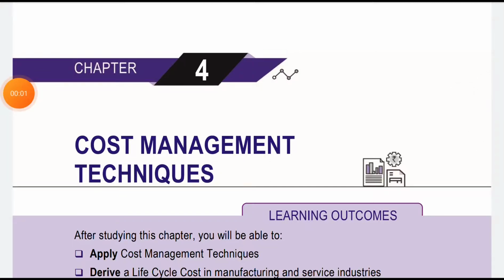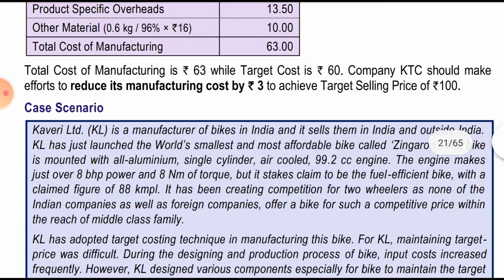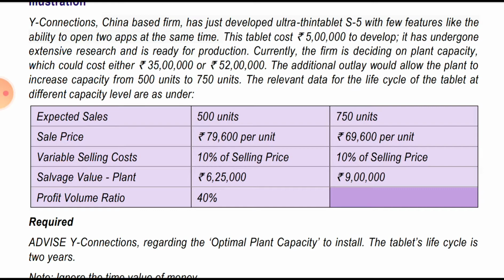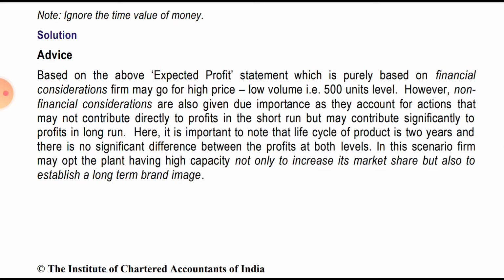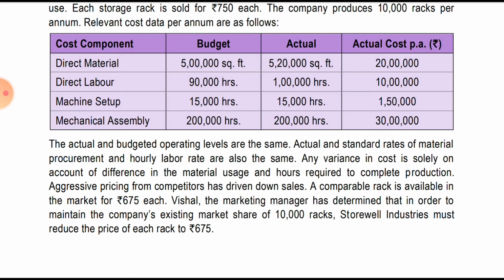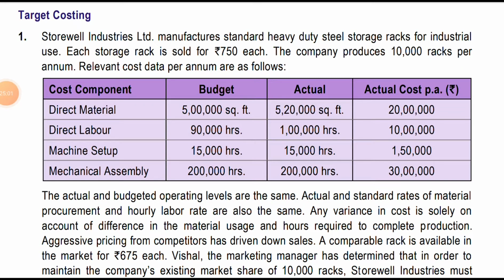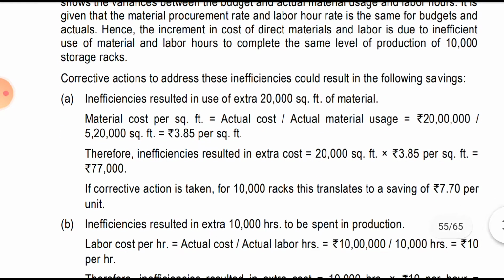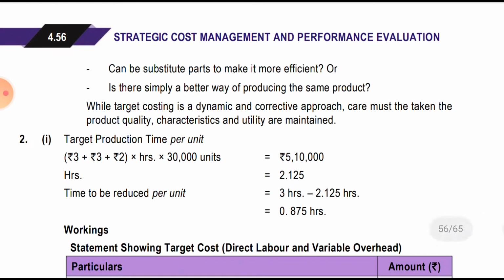CA FINAL COSTING Chapter 4 | ICAI Illustrations P-1 | Costing theory CA Final | Hatim Rampurawala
CA FINAL COSTING Chapter 4 | ICAI Illustrations P-1 | CA FINAL COSTING BOOSTER | Hatim Rampurawala